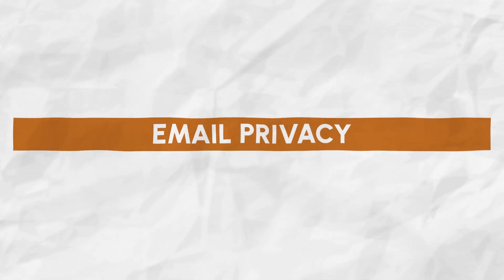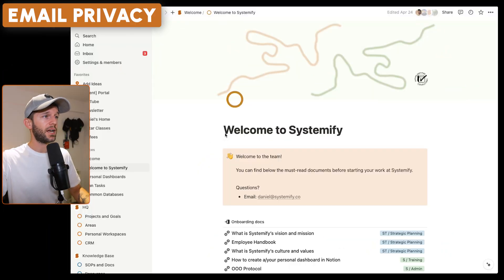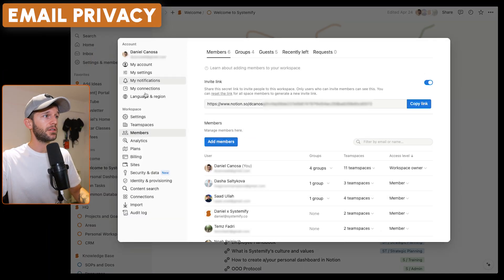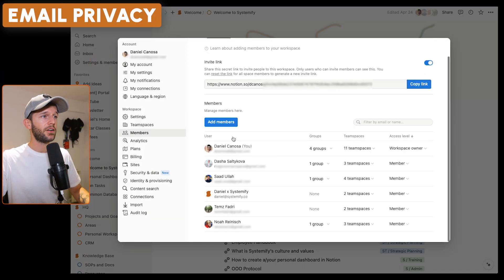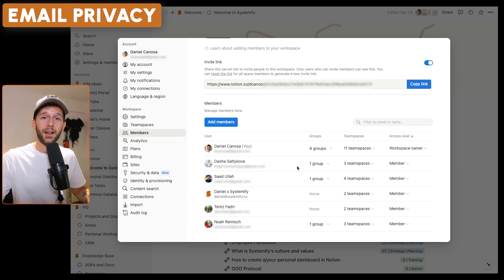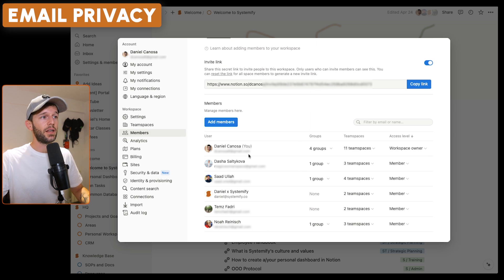I’ve used Notion for 1802 days so you don’t have to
These are the main reasons I tell businesses not to use Notion and use other tools instead. Watch before you commit!

Chapters:
0:00 Intro
0:40 Integration limitations
01:30 Email Privacy
01:56 Lack of an offline version
02:27 Client portals
03:48 Handling large data sets
04:42 Security needs
05:15 Specialization vs. flexibility
06:16 Learning curve